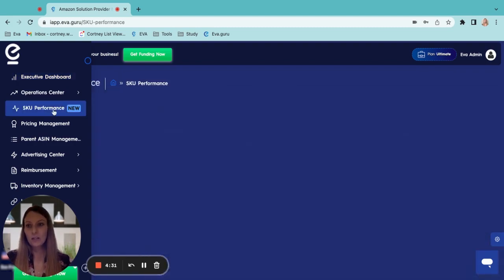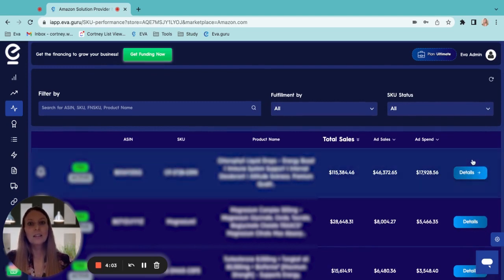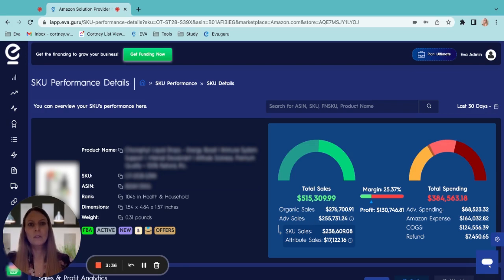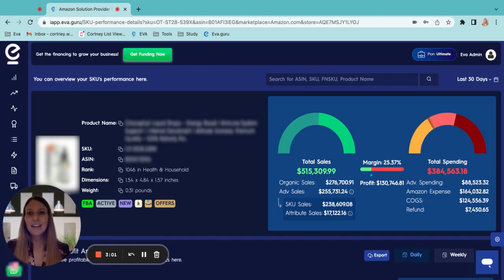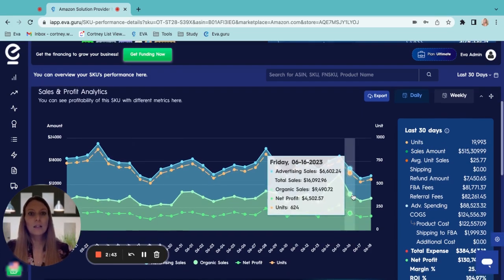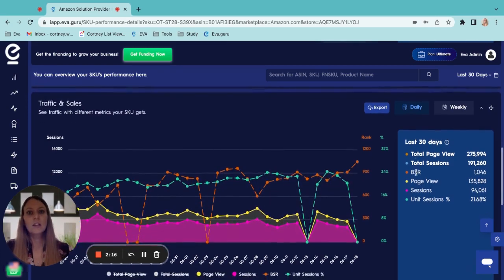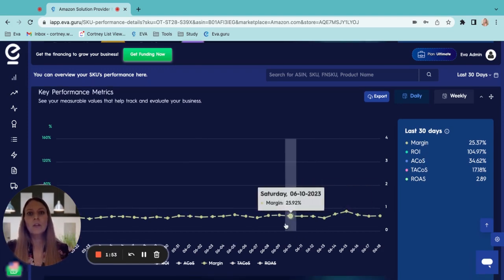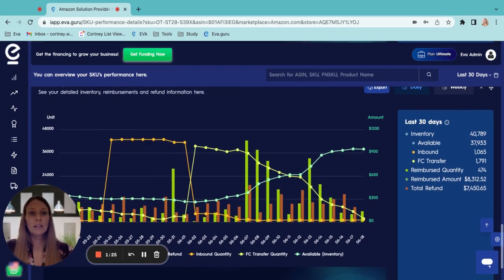Introducing The SKU Performance Tab on Eva [Tutorial] 📊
📺📈 Unleashing the Power of SKU Performance: Optimize Your Inventory with Eva's SKU Performance Tab! 💼🔍

Ready to take control of your inventory and maximize your profits? Join us in this insightful tutorial as we delve into the capabilities of Eva's SKU Performance Tab, your ultimate tool for optimizing inventory and driving business success! 💪📊

In this video, we'll guide you through the step-by-step process of using Eva's SKU Performance Tab to gain valuable insights into your SKU performance, identify growth opportunities, and make data-driven decisions to boost your bottom line. 🔍📈

🔍 Dive deep into SKU analytics: Discover how Eva's SKU Performance Tab empowers you to track the performance of individual SKUs, analyze sales trends, and uncover valuable insights about your inventory's performance in real-time. 💡📉

💼 Optimize inventory management: Learn how to leverage Eva's powerful features to identify slow-moving or underperforming SKUs, adjust pricing strategies, and optimize inventory levels to ensure you're carrying the right products at the right time, reducing costs and maximizing sales. 📈📦

🚀 Uncover hidden opportunities: We'll show you how Eva's SKU Performance Tab helps you identify top-performing SKUs, capitalize on emerging trends, and make informed decisions to drive business growth. Unlock the potential of your inventory and seize every opportunity for success! ✨💼

💪 Streamline your operations: Discover how Eva's SKU Performance Tab provides you with critical data to streamline your supply chain, forecast demand accurately, and ensure optimal inventory allocation across various sales channels. Achieve operational excellence and enhance customer satisfaction. 📊📦

📈 Data-driven decisions: Learn how Eva's SKU Performance Tab equips you with actionable insights and visualizations, enabling you to make informed decisions based on sales velocity, profit margins, and other key metrics. Let the data guide your path to success! 💡💲

Whether you're a small business owner, an e-commerce entrepreneur, or an inventory management enthusiast, this tutorial is your key to unlocking the full potential of Eva's SKU Performance Tab. Optimize your inventory, drive sales, and achieve unrivaled success in the marketplace. 📈🔥

Don't miss out on this opportunity to revolutionize your inventory management strategy! Watch now and let Eva's SKU Performance Tab be your ultimate companion on the journey to inventory optimization and profitability. 🎥💼